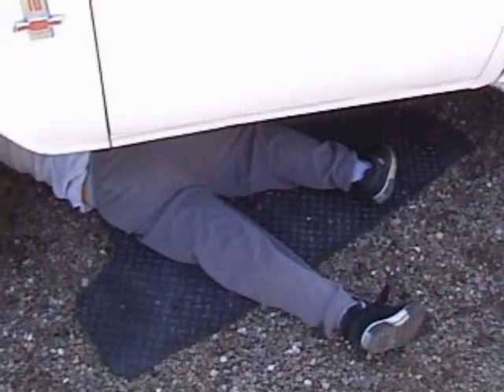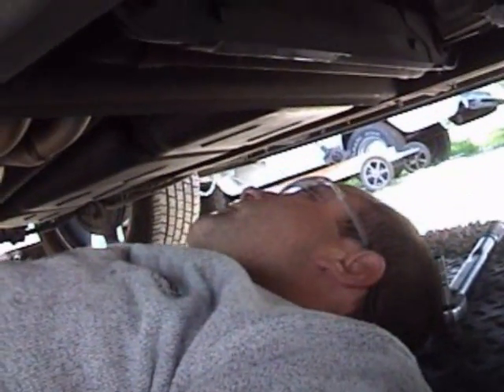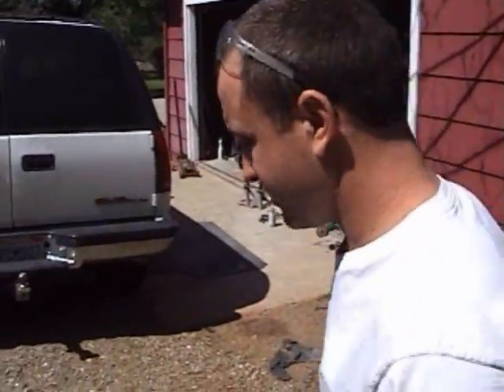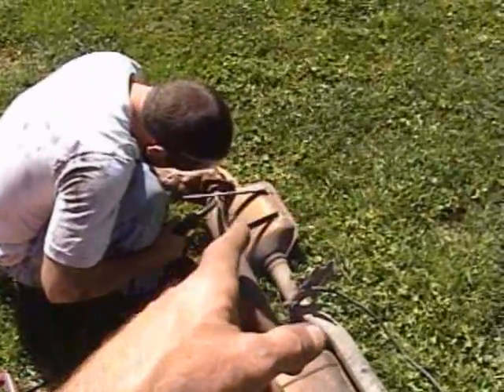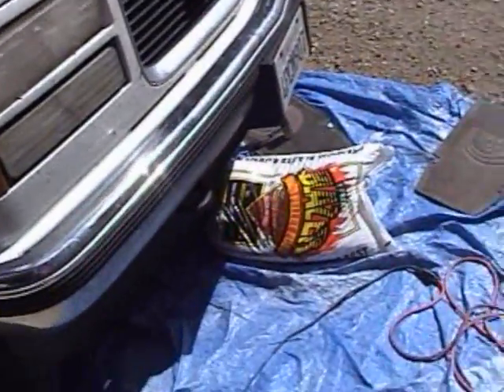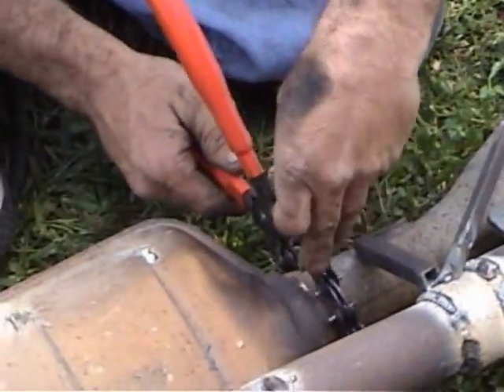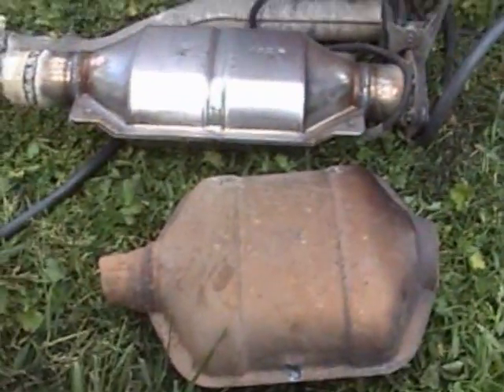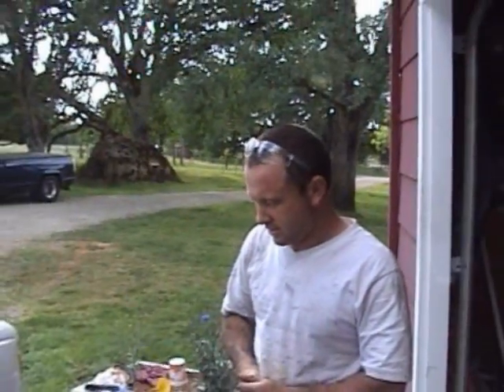BBHR Project Chevy, Test drive, & Yukon Catalitic Convertors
Dan and Joe do some work too The Yukon, and the 65 Chevy.